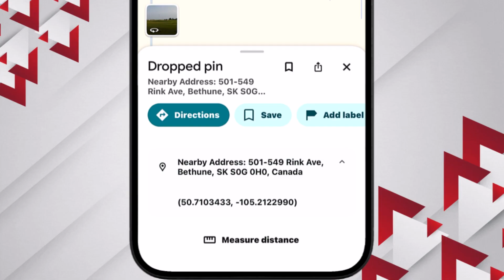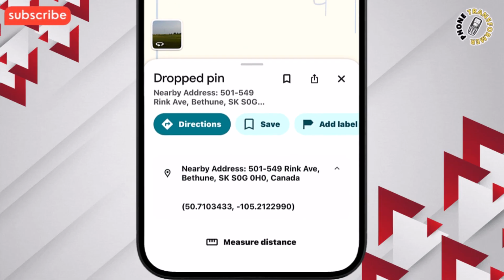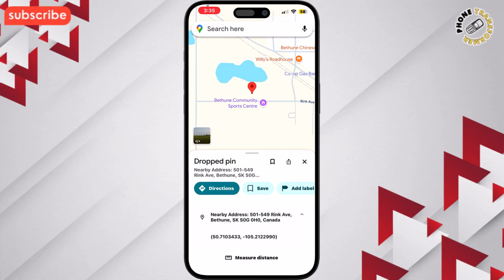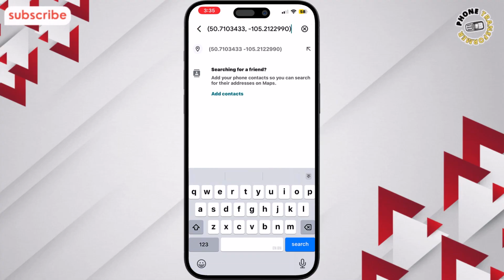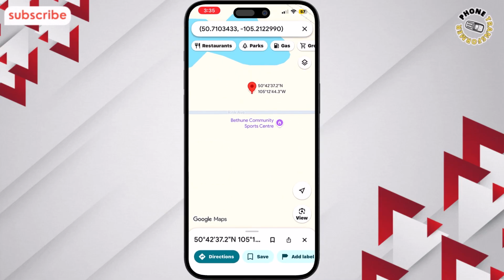How To Find GPS Coordinates With Google Maps | Step-by-Step Guide (2025)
📝 Learn how to find GPS coordinates with Google Maps in this simple, step-by-step tutorial. This guide will show you the exact method to get the precise latitude and longitude of any location on the map. You will discover how to drop a pin on your desired spot to identify its exact position. We also cover how to copy these coordinates to your clipboard for easy sharing in messages, documents, or other GPS apps. Mastering this skill is crucial for accurately saving, sharing, or navigating to any specific point on the planet.

-- TIMESTAMPS --
0:00 Introduction
0:11 Step 1: Open Google Maps
0:29 Step 2: Find Your Location
0:40 Step 3: Long Press to Drop a Pin
0:49 Step 4: Tap on the Dropped Pin
1:01 Step 5: View the GPS Coordinates
1:12 Step 6: Copy the Coordinates